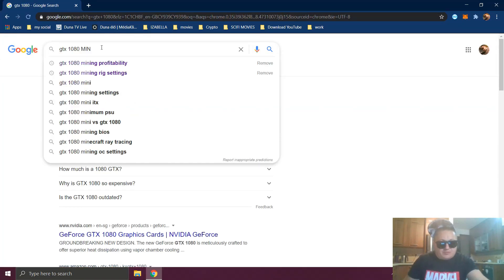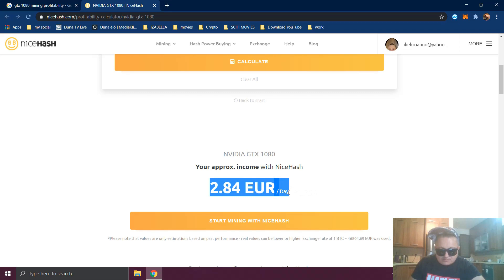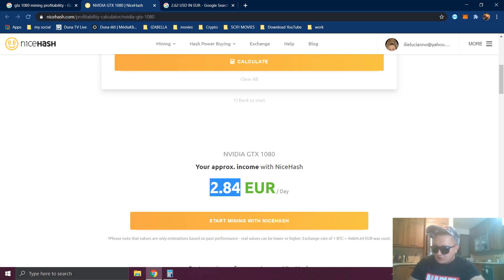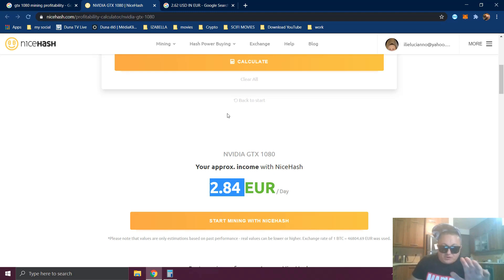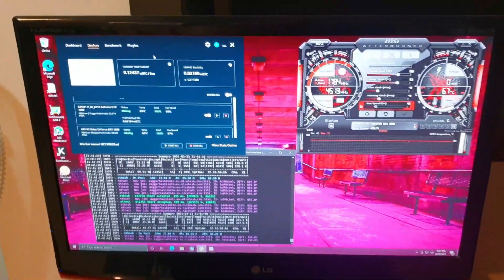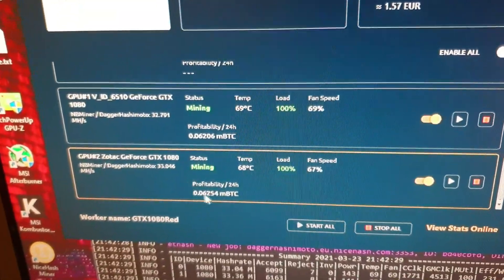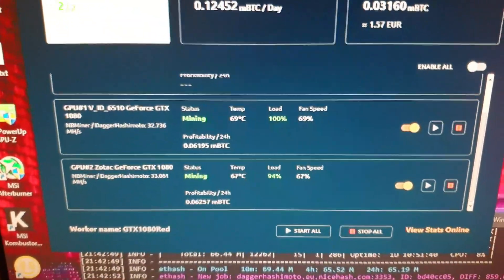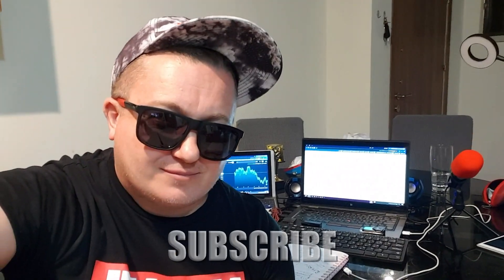GTX 1080 mining profitability 2021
Mining profitability for GTX 1080 in March April 2021 on nicehash versus actual income on my GTX 1080 mining rigs.
How much you can make if you start mining with GTX 1080 according to internet and how much you can make real.